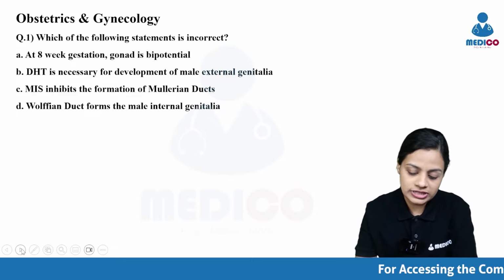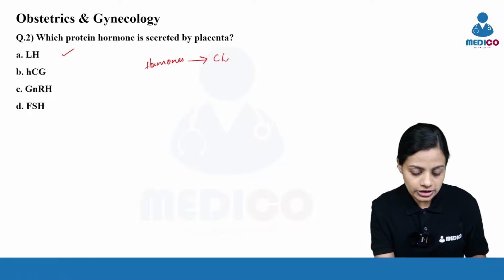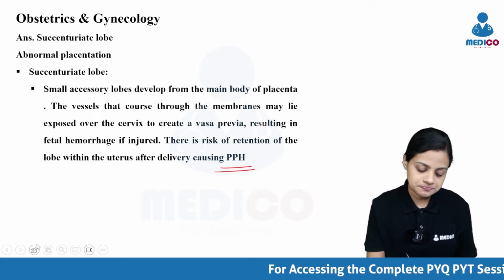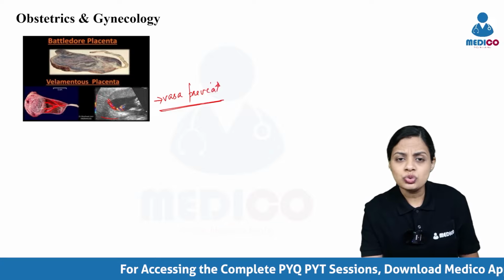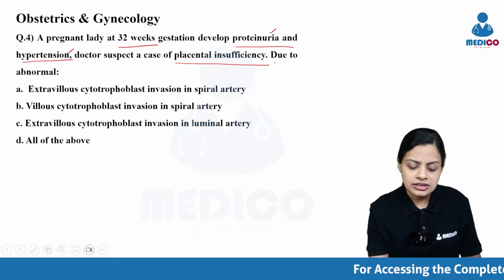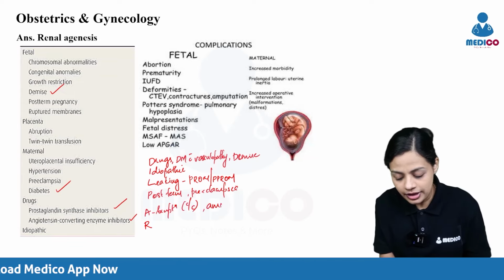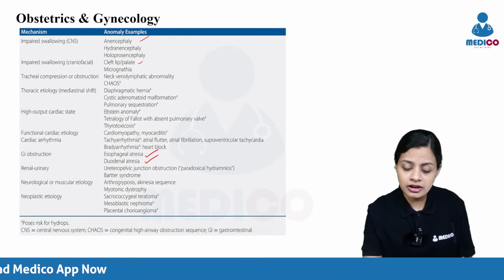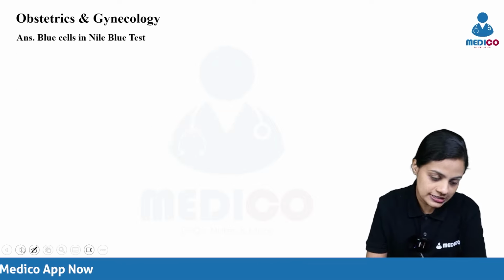Core PYQ | PYT | High Yield Discussions: Obg & Gyne by Dr Meenu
The thousands of students passing out of medpg and their preparation journey inspired us to give every medical PG aspirant a taste of our fabled, proven and tested curated Qbanks and learning plans.